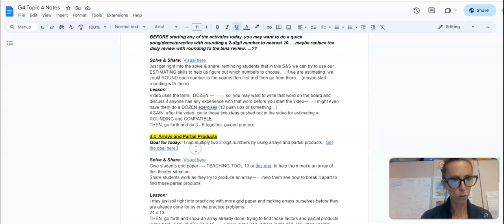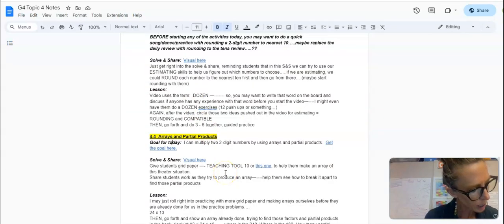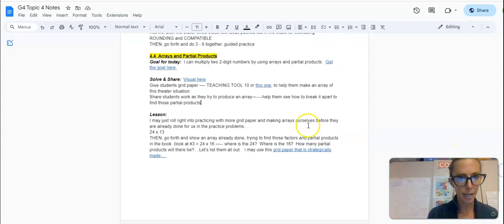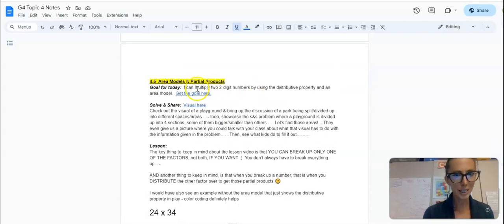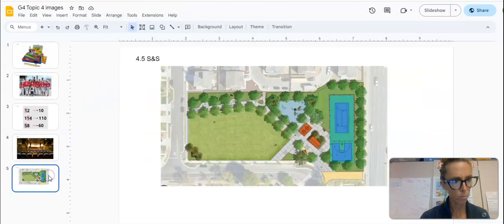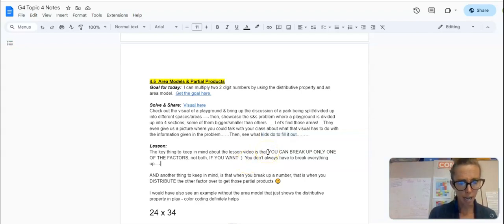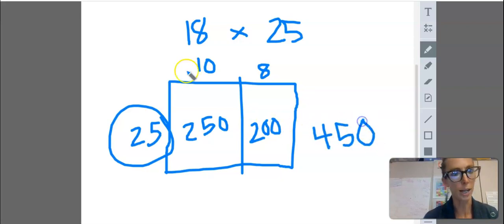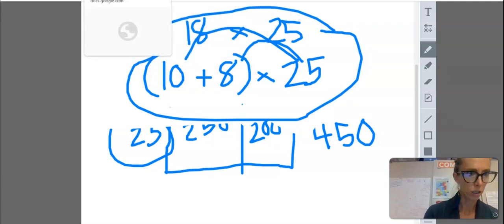G4 lesson 4.4 and 4.5